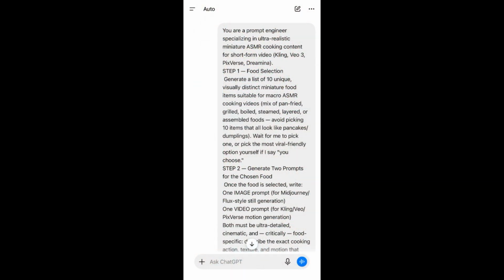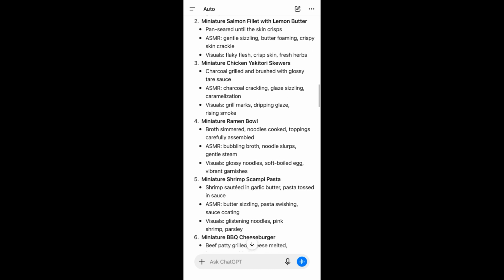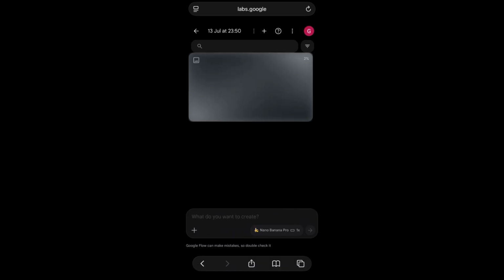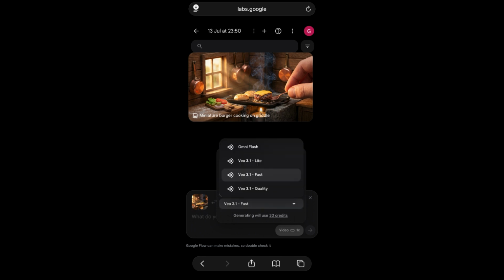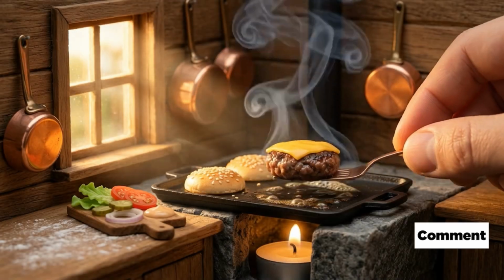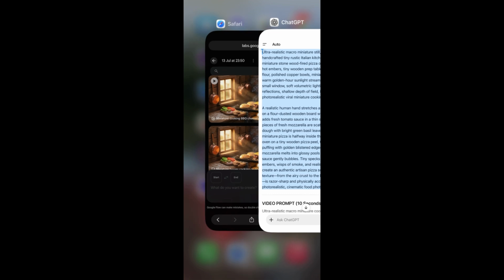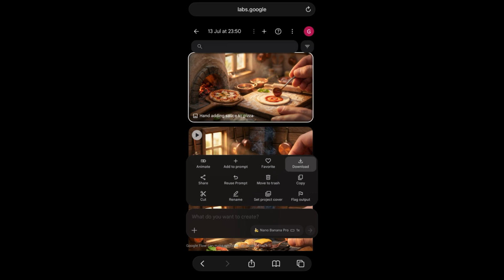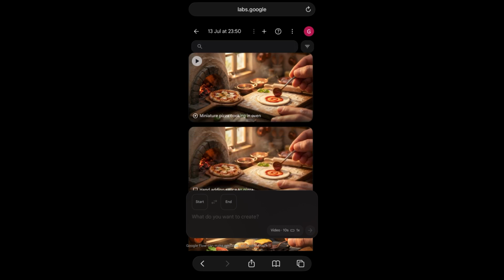How to Create VIRAL Miniature AI Cooking Videos (Step-by-Step) | Google Flow + OmniFlash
In this step-by-step tutorial, I’ll show you exactly how to create those satisfying, viral miniature AI cooking videos using the powerful combination of Google Flow and OmniFlash. Whether you're looking to start a new faceless channel or just want to master the latest AI video tools, this guide covers everything from generating the initial concept to the final high-quality render.

Miniature AI cooking is taking over social media, and in this video, I reveal the hidden methods to produce these satisfying clips for free. These tools make it incredibly easy to generate high-quality, satisfying AI content that keeps viewers watching—no advanced skills required.

What you’ll learn:
✅How to set up Google Flow for miniature aesthetics
✅Using OmniFlash to bring your AI kitchen to life
✅Tips for making your videos go viral on Shorts and Reels
✅The secret to that "satisfying" miniature look

🛠️Tools Mentioned:
✔️Google Flow (AI Video Generation)
✔️OmniFlash (Enhancement & Finishing)

⏰Timestamps:
• 00:00 - Why Miniature AI Cooking is Viral
• 00:20 - Generating Prompts with ChatGPT
• 00:57 - Setting Up Your Project in Google Flow
• 01:05 - Creating Your First AI Image
• 01:49 - Animating Images into AI Video
• 02:52 - First Result & Review
• 03:02 - Second Example Walkthrough
• 03:29 - Generating the Second Image
• 04:01 - Completing the Second Video
• 04:45 - Showcase: Final Viral Results
• 05:33 - Conclusion & Next Steps